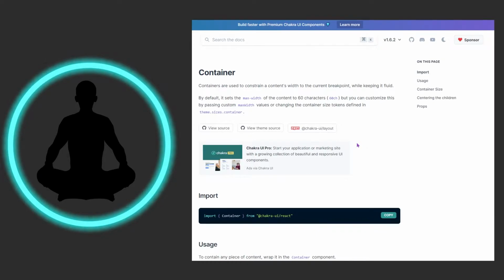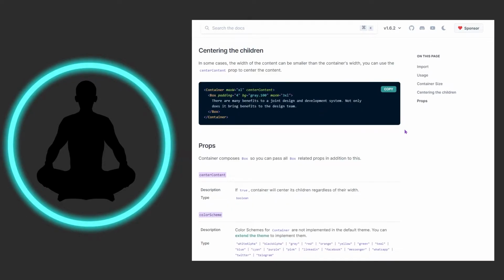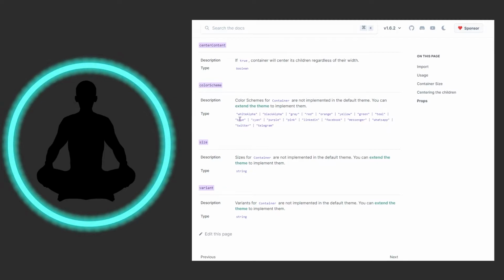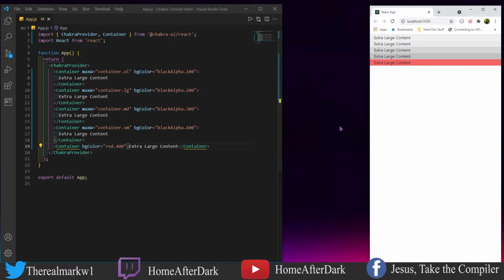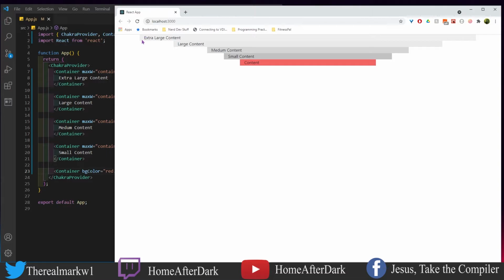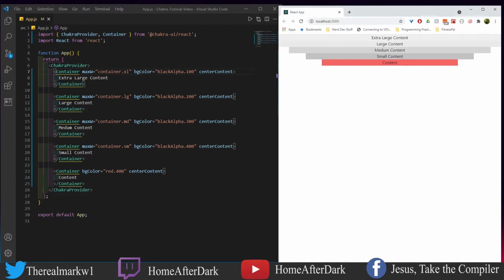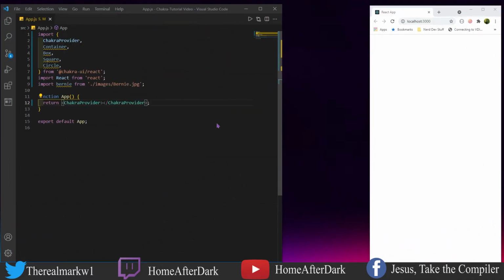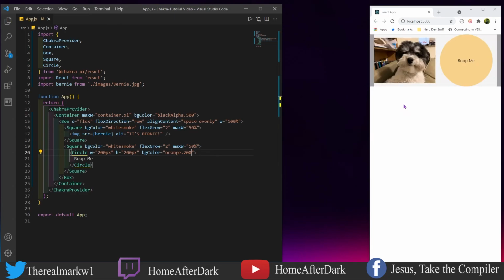Container - Chakra UI